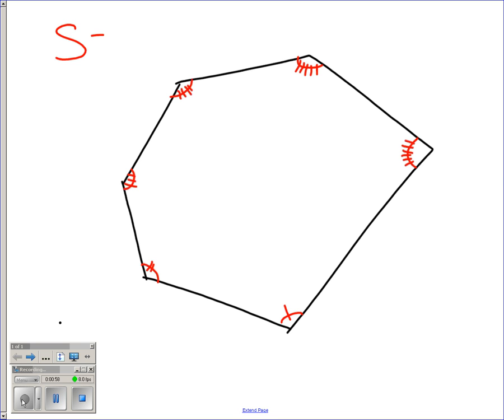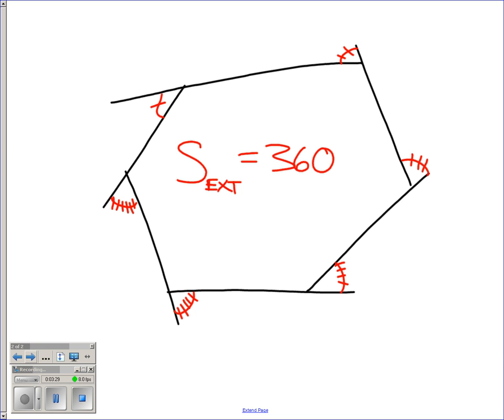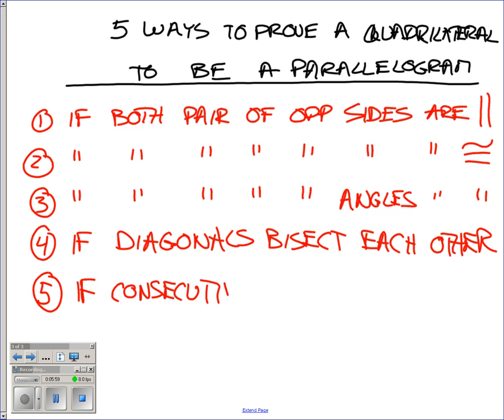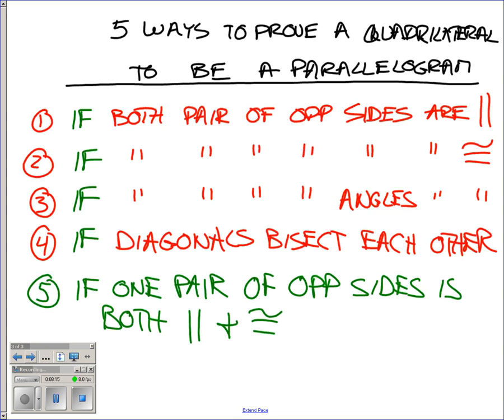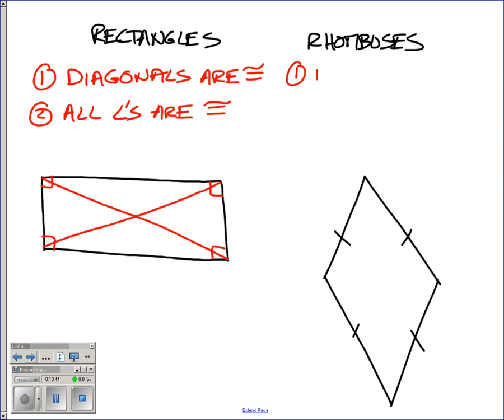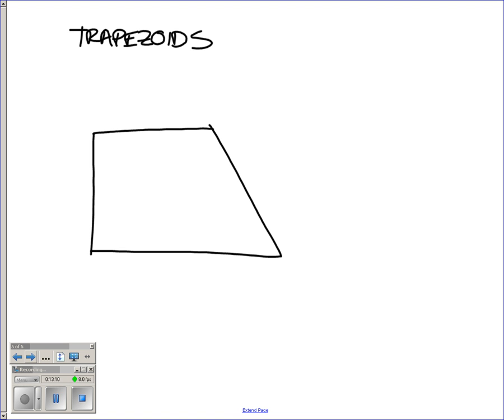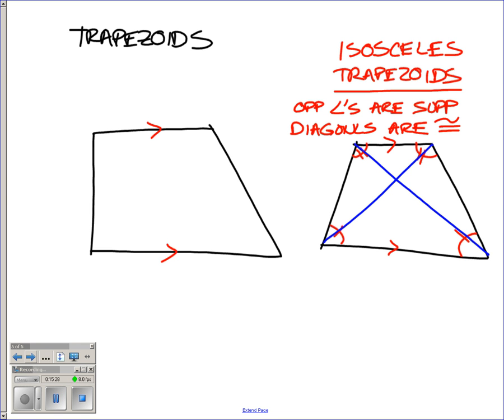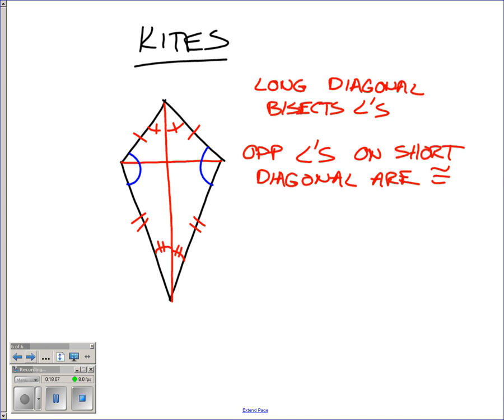Chapter 8 review